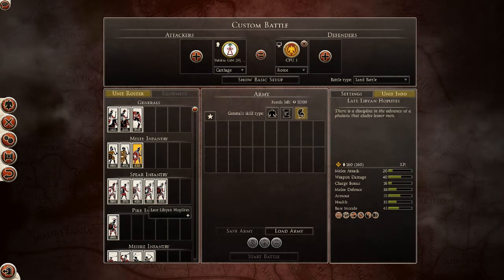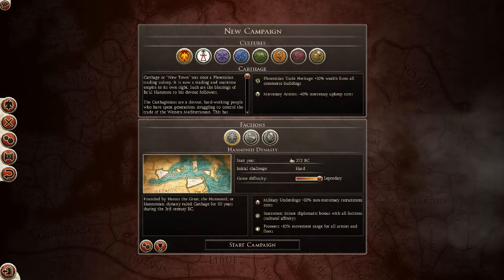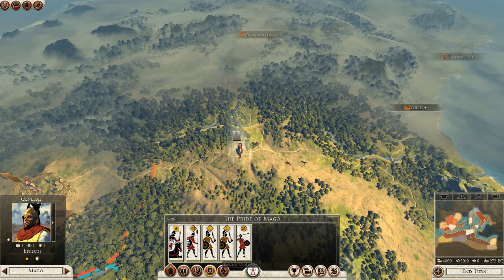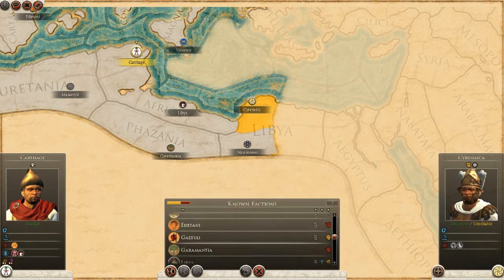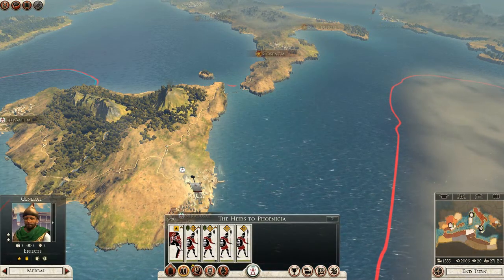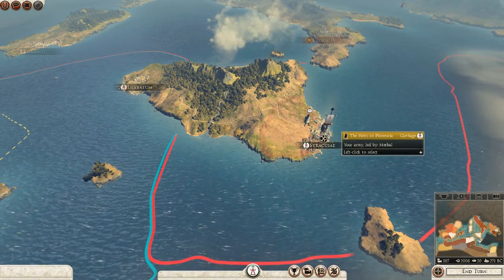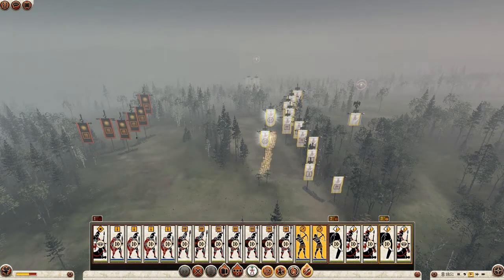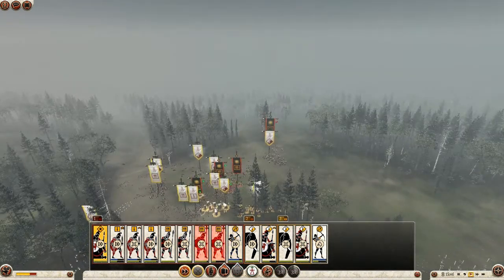Rome 2 Total War: Carthage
Carthage is a rough faction.  They start out more spread out than essentially any faction, but this also means they can spread out to other territories very quickly.  The aggressive attack I did essentially taking three provinces in the first two turns is one way to gain a huge amount of land very rapidly, but if you don't feel comfortable doing so, go ahead and take things slower.

Rome 2 Total War is the property of Sega and was developed by Creative Assembly.  Scene is from the Silence of the Lambs, produced by Orion studios. All commentary belongs to me.